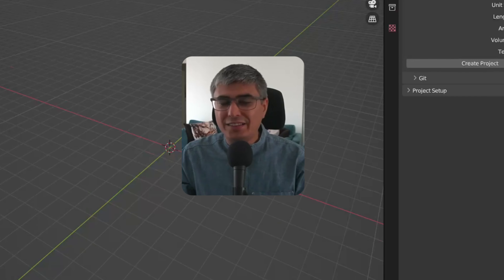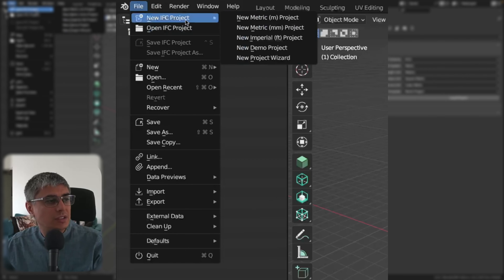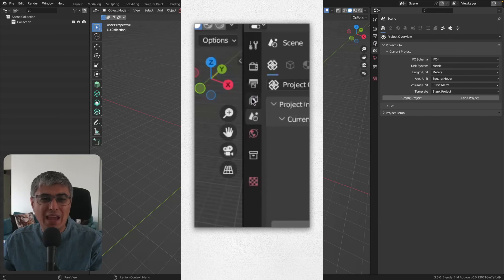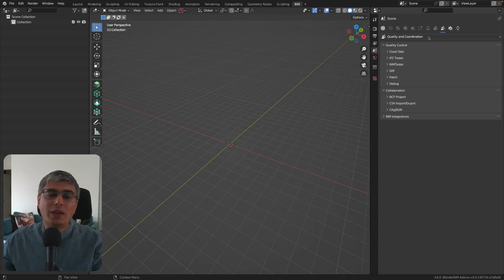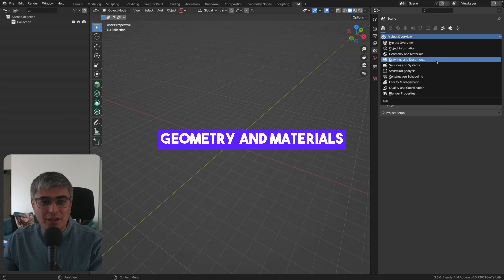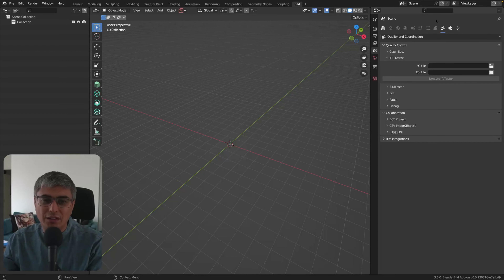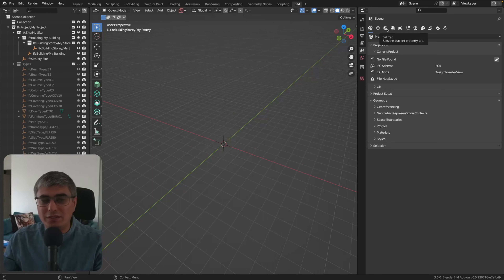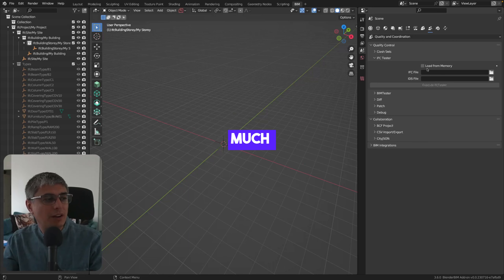Game Changing Update for BlenderBIM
👥 Join the largest and most supportive openBIM community, especially for beginners interested in mastering IFC, IDS, and Bonsai. We've got a big update for the BlenderBIM add-on.

The file menu is now more user-friendly and the new project tools in the scene tab?

They're a total time-saver. This is especially great news for those trying out BlenderBIM for the first time.

And remember, this is just the start - more improvements are coming.

Let me know what you think about these changes!

📺⬇️Essential Resources⬇️📺

Unlock the full potential of openBIM through targeted insights, actionable tips, and the latest industry trends. Topics covered: openBIM, IFC, IFC4, IfcOpenShell, BlenderBIM, ISO19650, IDS, bSDD. Don't miss out on invaluable content designed to elevate both your career and your projects. Together, let's build smarter and redefine the future of construction."

🎧 - Listen to my podcasts on Spotify Apple Podcasts Google Podcasts Stitcher Player.fm iHeartRadio Podbean

🔖 Chapters:

00:00 Introduction